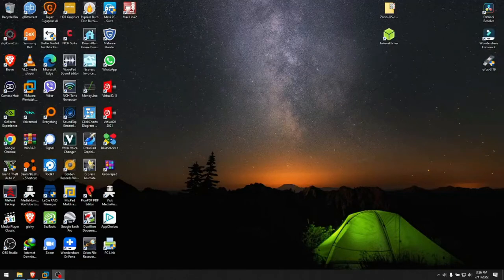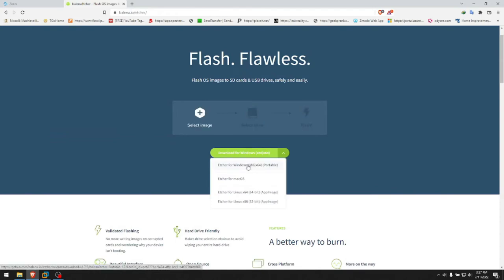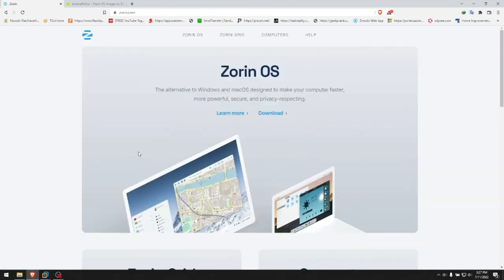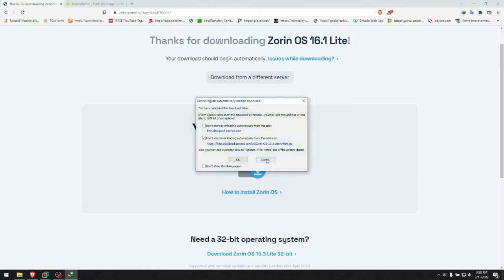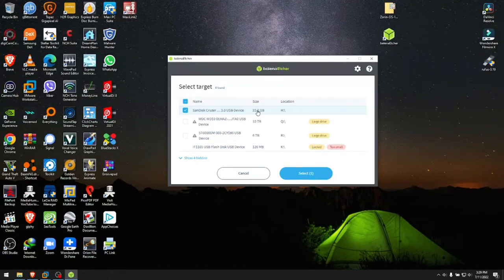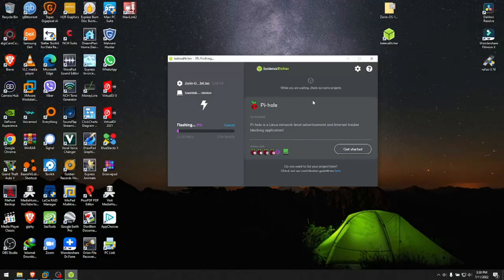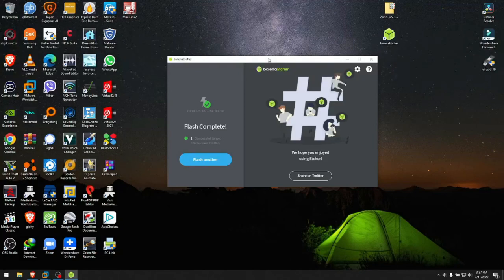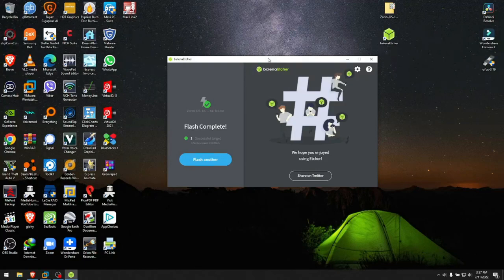how to make Bootable USB with Zorin OS, it's free and easy with Balena Etcher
Amazon links on the description are affiliate links, since i am an Amazon affiliate and influencer i make a small commission from any qualifying purchase, thank your for supporting Omnitech, your support is never taken for granted.

▬ Contents of this video  ▬▬▬▬▬▬▬▬▬▬
00:00 Intro
00:19 What is in this video
00:27 What you need
00:47 Balena etcher download
01:24 Zorin OS download
02:30 Bootable USB process
03:57 USB validation process
04:08 Bootable USB complete
05:05 Outro